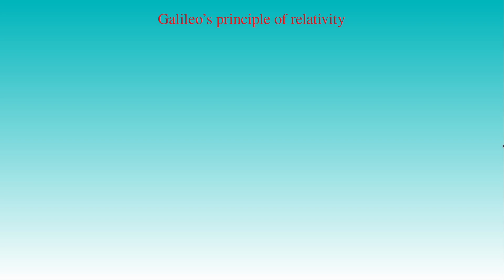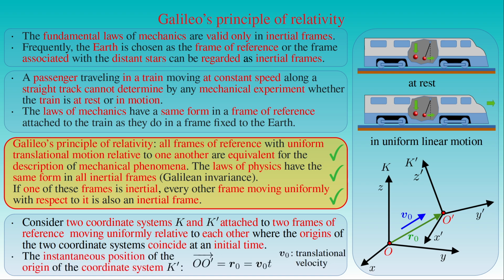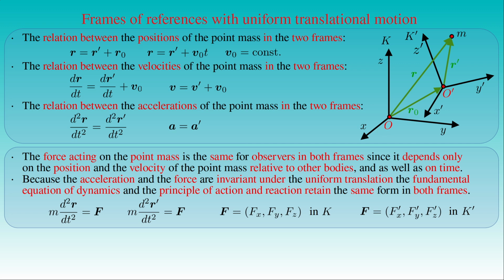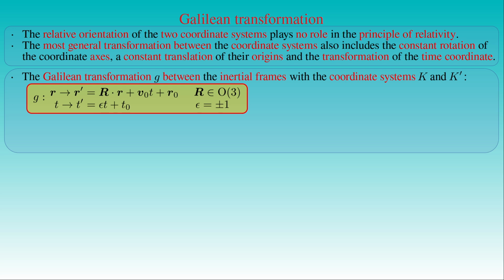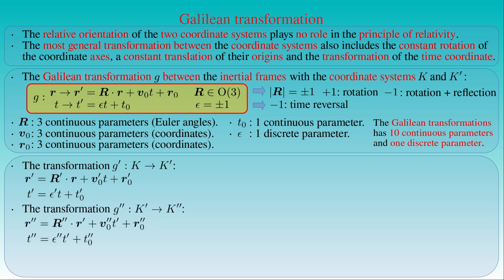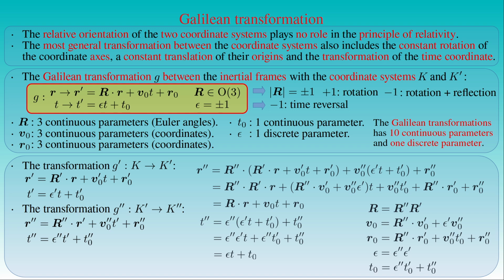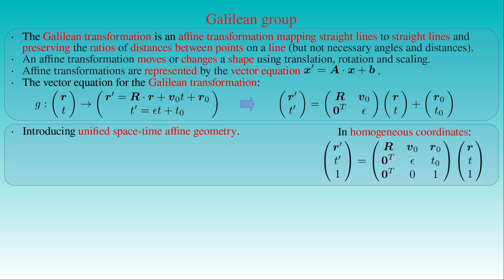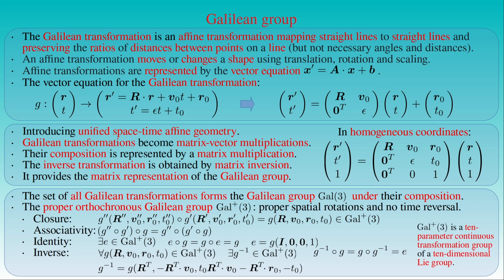Galileo's principle of relativity, Galilean transformation and Galilean group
It is a presentation on Galileo's principle of relativity introduced foe frames of references  with a uniform translational motion with respect to one other. The general form of such transformations called Galilean transformation is also introduced here and it is also shown these transformations form the Galilean group.